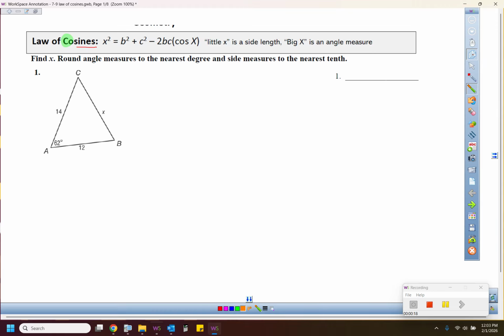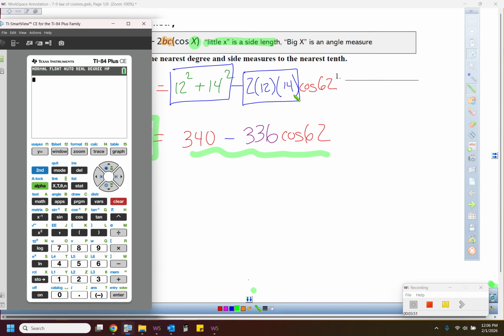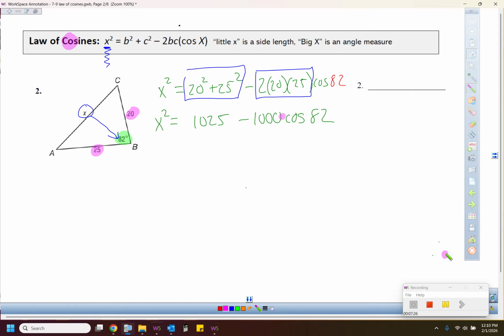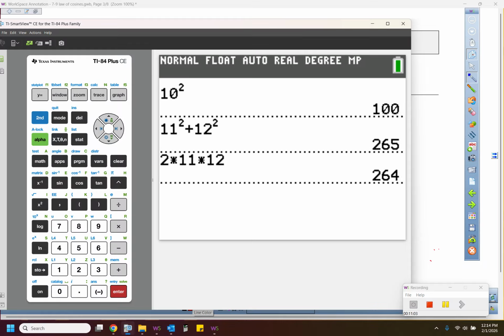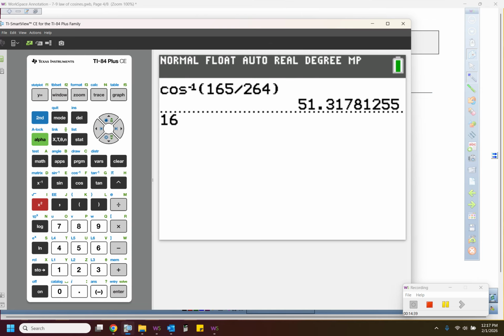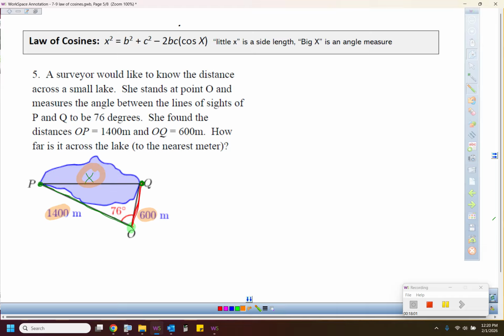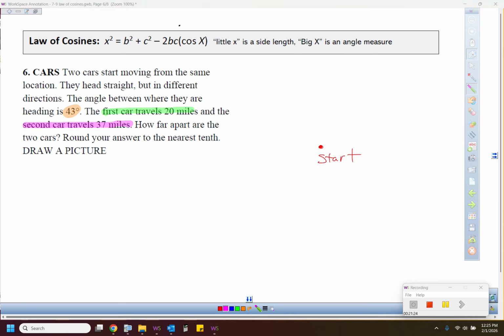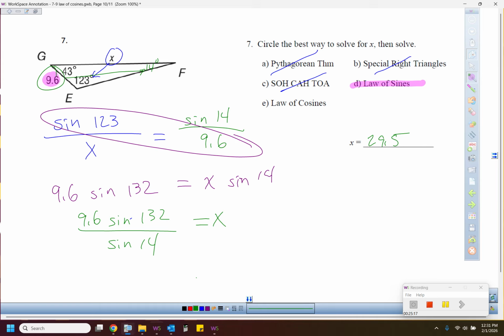VIDEO 7-9: The law of cosines